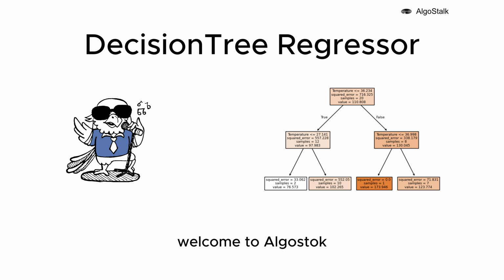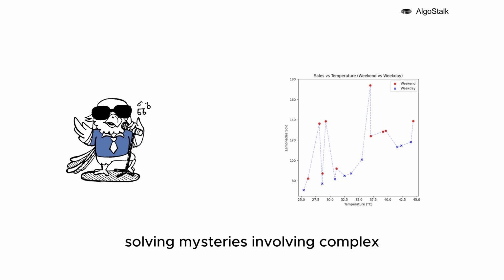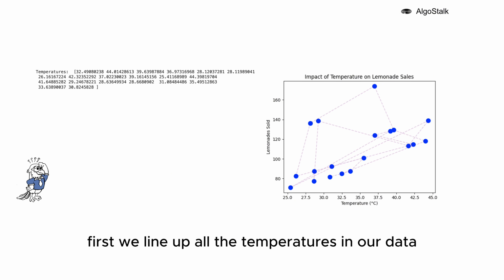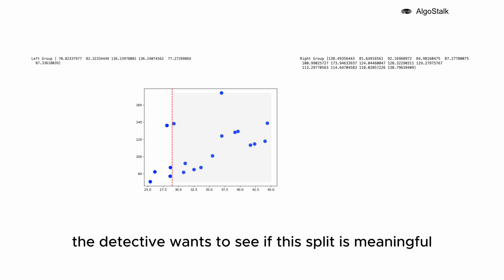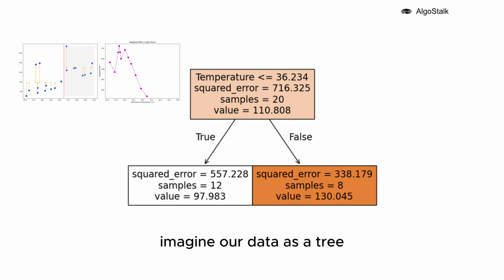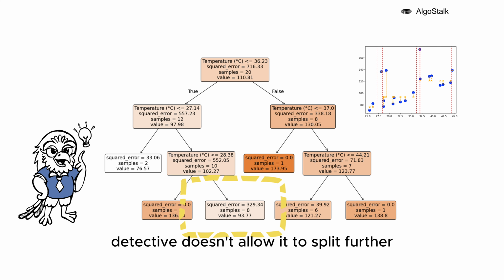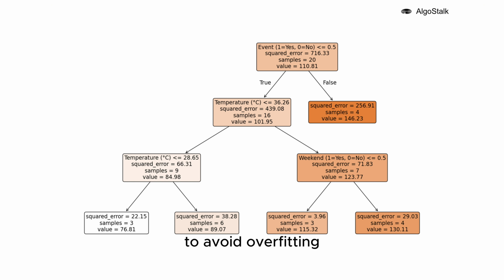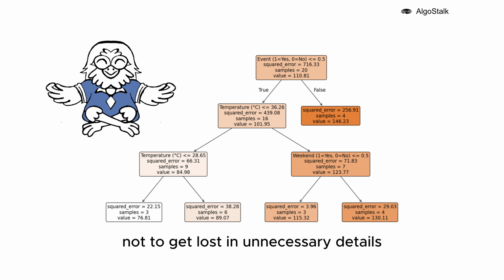Master Decision Tree Regression! Using Elementory Maths🌳🔍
Curious how a single model can predict complex outcomes with ease? In this video, we dive deep into the world of Decision Tree Regressors—a powerful, intuitive tool for uncovering hidden patterns in your data! Whether you're trying to predict sales based on weather or forecast future trends using different factors, Decision Trees can guide you step-by-step through the clues to reveal the answer. 🕵️‍♂️🌟

📊 In this video, you'll learn:
- What Decision Trees are and how they can solve prediction problems.
- How to visualize the decision-making process in a single tree.
- How to split nodes and decide the best points for prediction.
- How to detect overfitting and avoid common pitfalls in Decision Trees.

✨ Key Takeaways:
- Decision Trees: A simple yet powerful way to make sense of complex datasets.
- Visualize decisions step-by-step, just like a detective unraveling a mystery.
- Understand when and how Decision Trees might make mistakes and how to fix them.

Chapters:
0:00 Intro
1:08 Why do we Need Decision Tree Regressors?
2:27 What is Decision Tree?
3:24 How Decision Tree Works?
10:20 Pitfalls and Misconceptions
10:52 Pros and Cons of Decision Tree Regression

Whether you’re new to machine learning or looking to sharpen your skills, this video will give you a solid foundation in Decision Tree Regressors. Don’t miss out on learning how to make accurate predictions with this intuitive and powerful method! 🌟